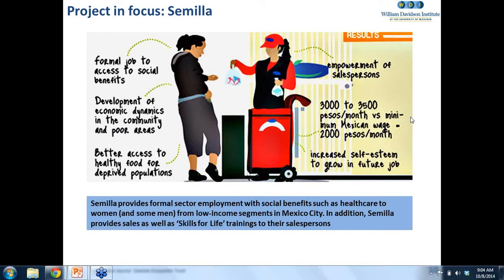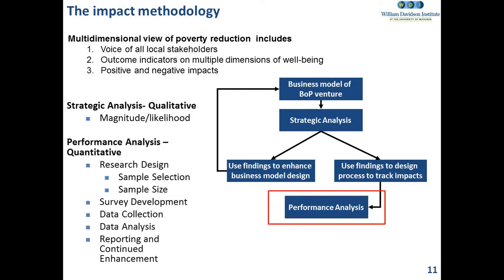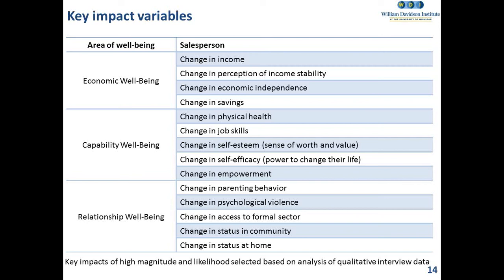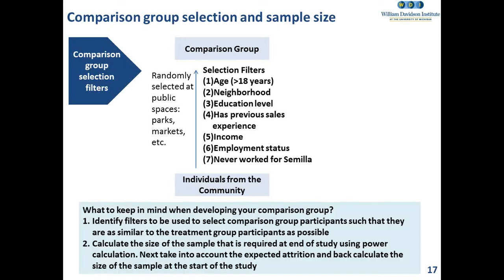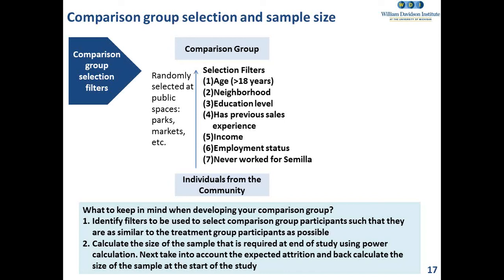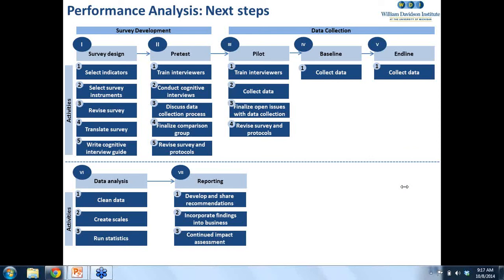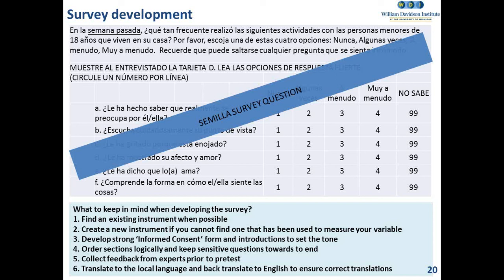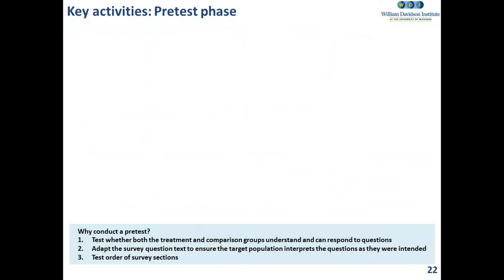7-18-14 Webinar: Enhancing Poverty Alleviation Performance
These are recorded excerpts from the presentation of the July 18, 2014 webinar entitled "Enhancing Poverty Alleviation Performance: Quantifying Changes Experienced by Local Stakeholders". The webinar was hosted by the William Davidson Institute (WDI) at the University of Michigan. The webinar presenters are Heather Esper, WDI's Impact Assessment Program Manager, Yaquta Fatehi, WDI's Impact Assessment Research Associate. Jean-Christophe Laugee, Social Innovation & Ecosystem Director at Danone, was also a featured presenter. This is the third in a series of three webinars about assessing multidimensional poverty impacts. This webinar reviews quantitative methods used by WDI in applying the Impact Assessment Framework to Danone Ecosystem Fund's Semilla in order to develop a performance analysis. WDI presenters review the methodology, highlighting quantitative survey development, cognitive testing during the pre-test phase, and survey features tested in the pilot.